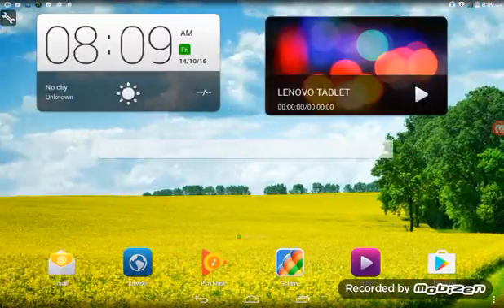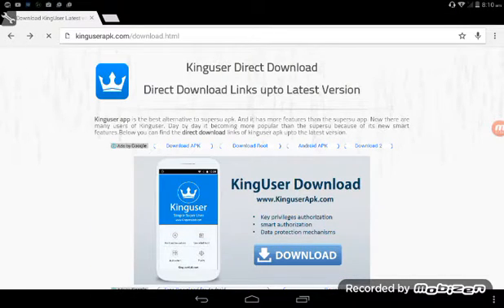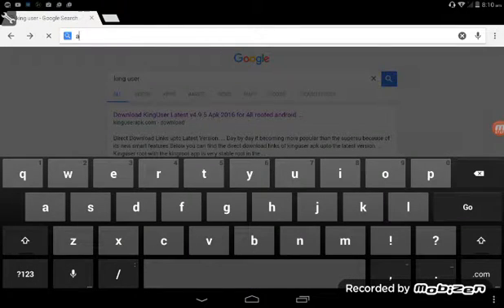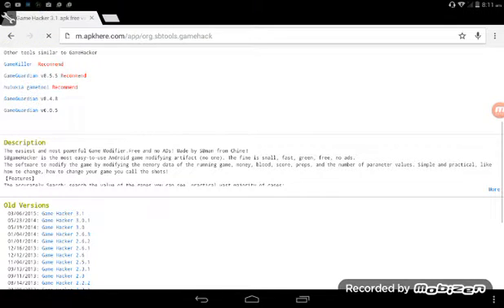How to get Game Hacker + How to get King User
Enjoy Bye